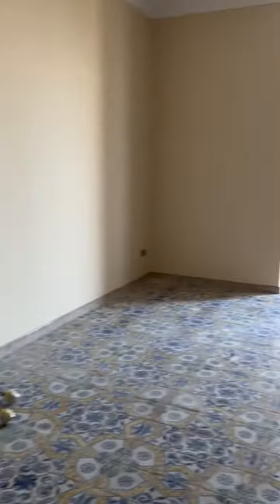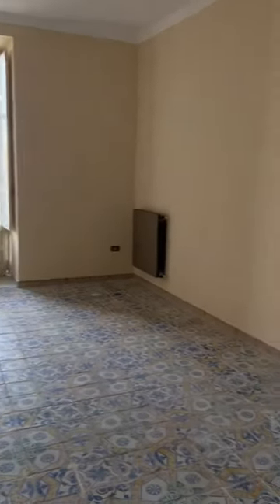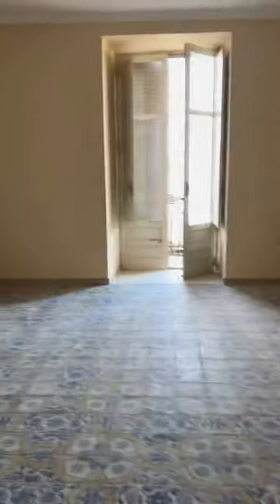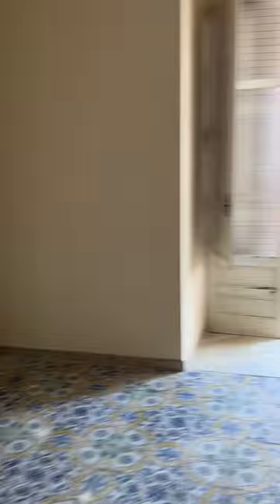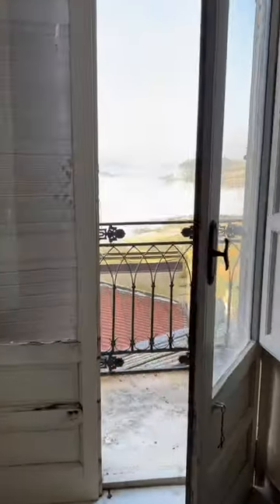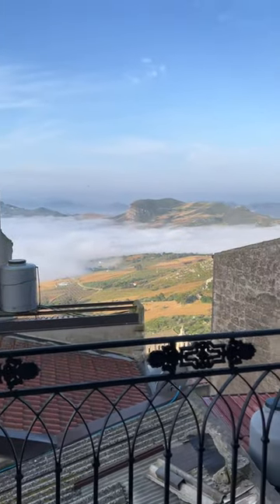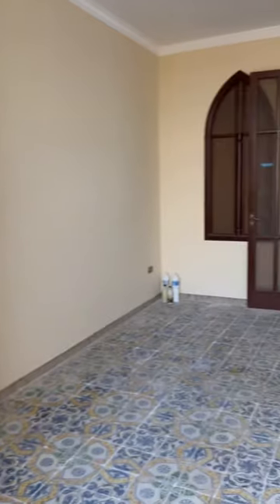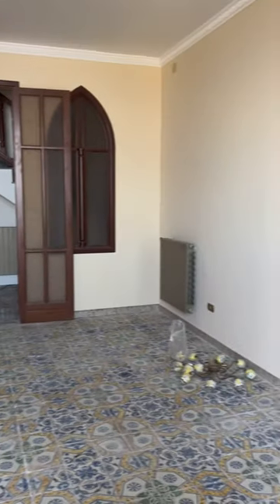After Months Of Construction, We Finally Arrived Back In Mussomeli!! Living Room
Join me and my sister as we return to Mussomeli to witness the incredible strides in our construction journey! My nerves were running high, wondering how much progress had truly been made. I'm thrilled to reveal that all the walls have undergone extensive repairs and now boast a fresh coat of paint, breathing new life into the space.

While the kitchen is yet to take shape and only one of the four bathrooms is fully complete, I'm grateful for the essentials, including a new refrigerator, washer, and dryer. These conveniences have kept us going during this exciting but challenging time.

Get ready for an exclusive look at the transformation! I'm taking you through the before-and-after of the downstairs living room, providing a sneak peek into the remarkable changes that have taken place throughout the house. This living room showcases just a glimpse of the stunning refresh that every room is undergoing.

and sign up for our newsletter in the pop up box and you will get a Start Here Guide that has helpful apps and websites.

If you are interested in our consultation services you can find them